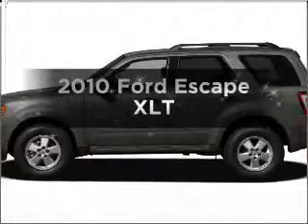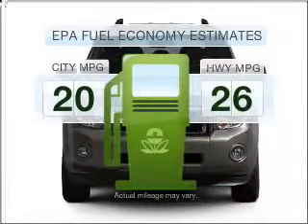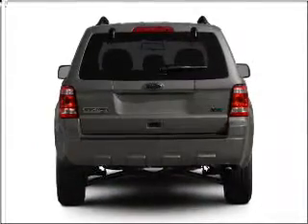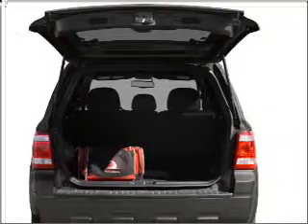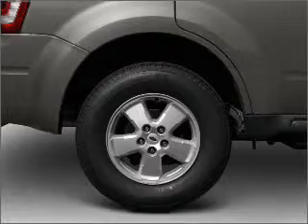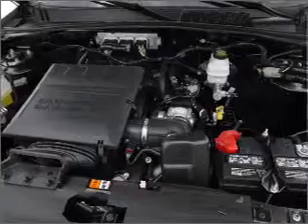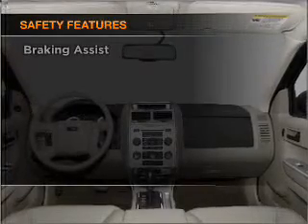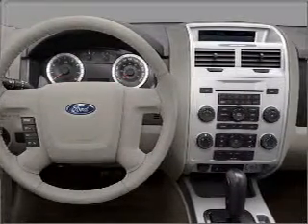2010 Ford Escape - LATROBE PA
Year: 2010
Make: Ford
Model: Escape
Trim: XLT
Engine: 3.0 liter 6 cylinder 24 valve
Transmission: 6-Speed Automatic
Color: Black
Mileage: 0
Address:
1595 MISSION RD
LATROBE, PA